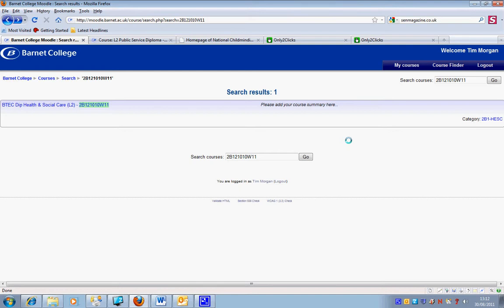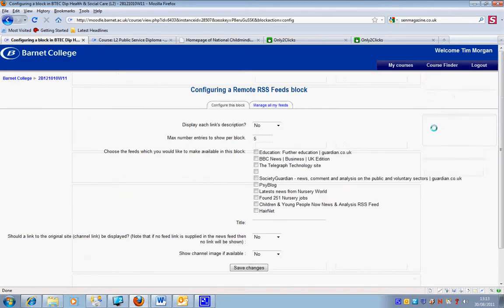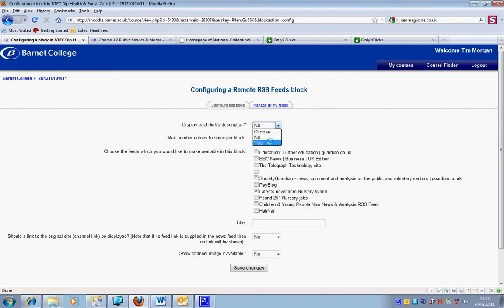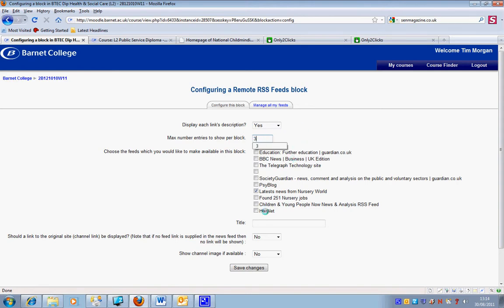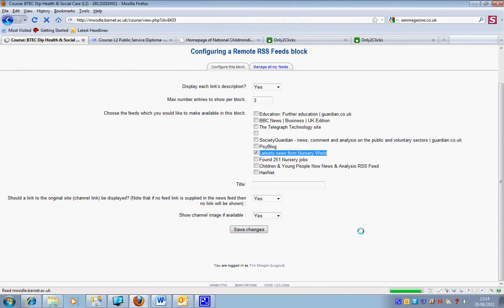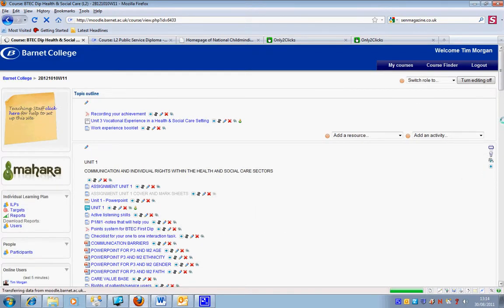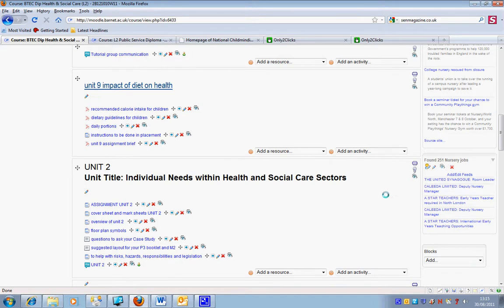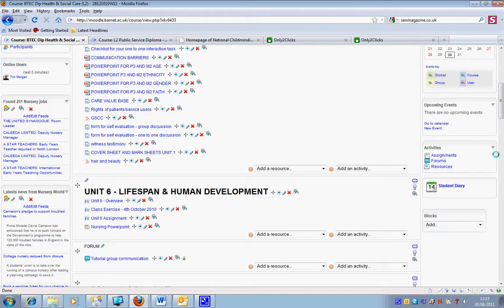Moodle - RSS Feeds [Barnet HESC tutors only]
This is aimed at Barnet college HESC tutors only. This is because the RSS feeds have already been added to Moodle and can be accessed via the Remote RSS Feeds block drop down menu.